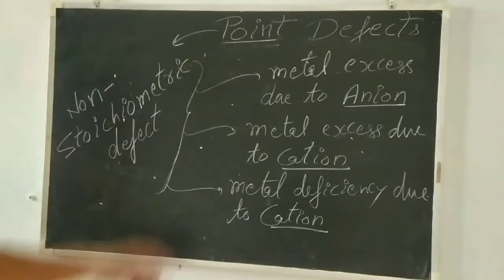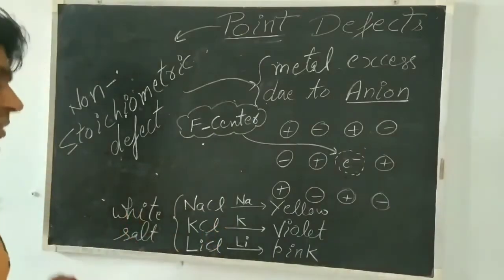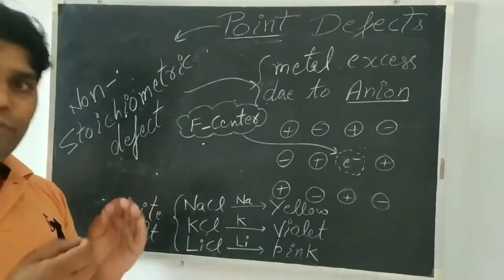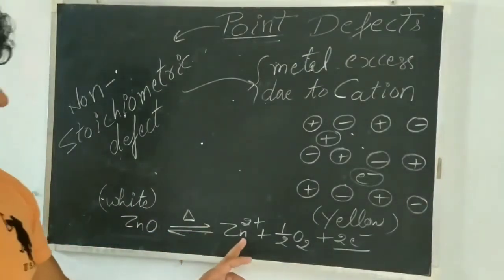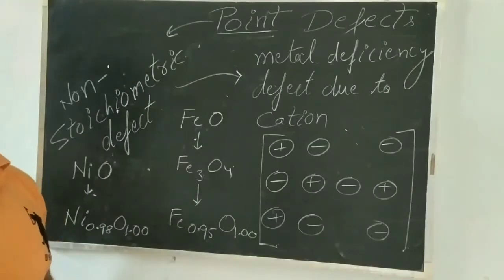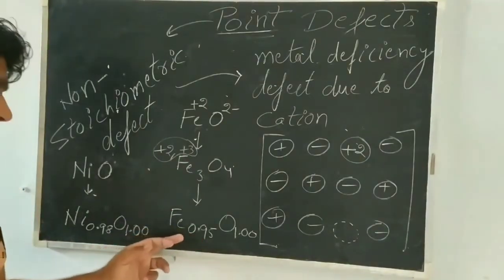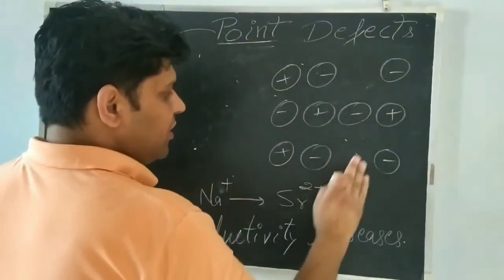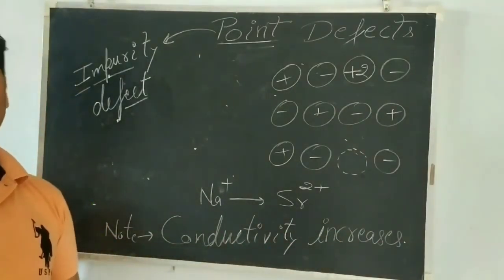BY SURENDER DAHIYA non stoichiometric defects in solids xii chemistry chapter 1 quick concept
BY SURENDER DAHIYA  non stoichiometric defects in solids  xii chemistry chapter 1 quick concept good notes good knowledge